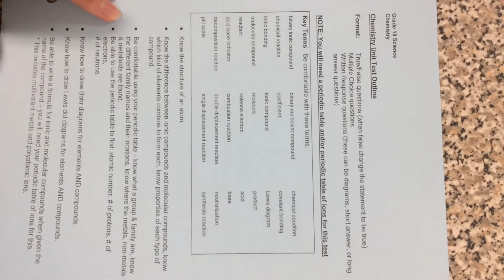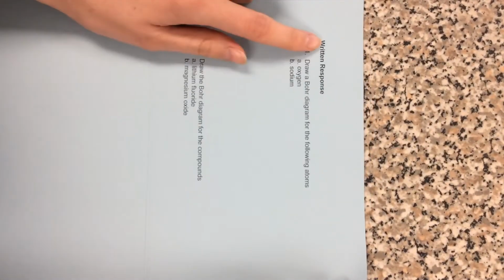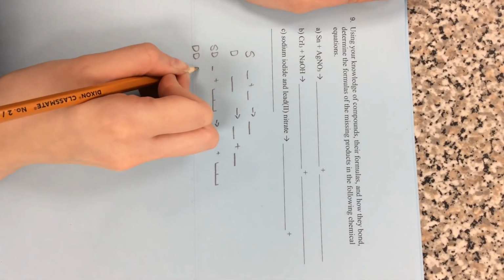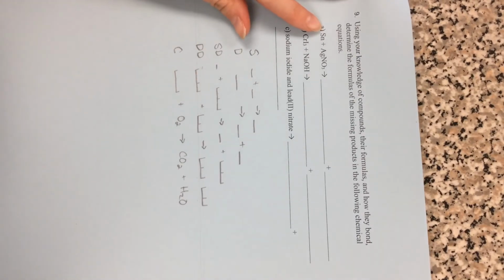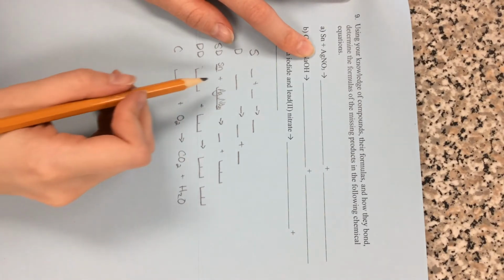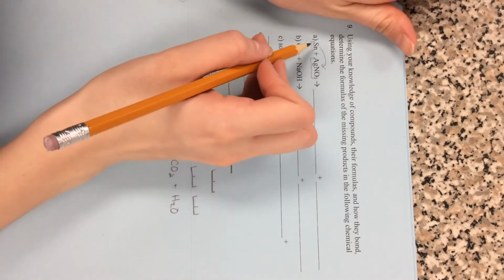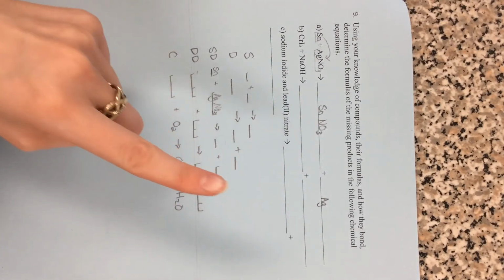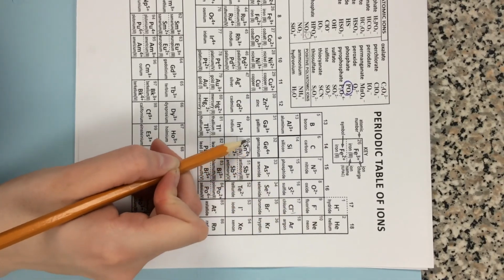LETS REVIEW: How to write/complete skeleton equations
Hey everybody! Today we will be going through our chemistry test review booklet and remembering how to write/complete skeleton equations.